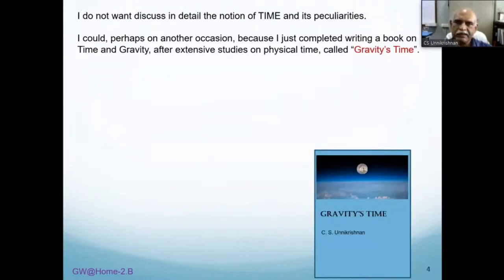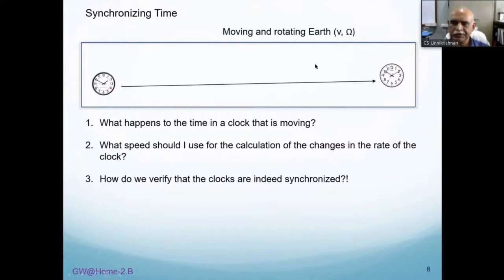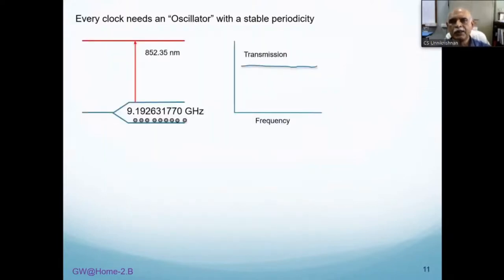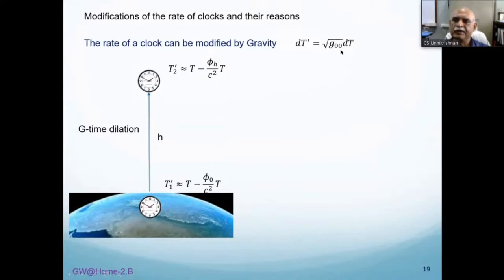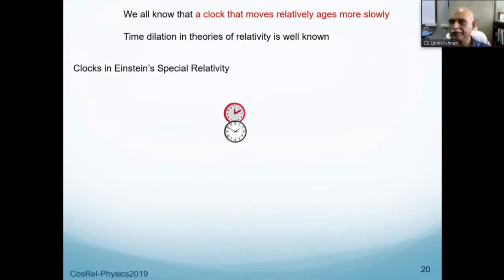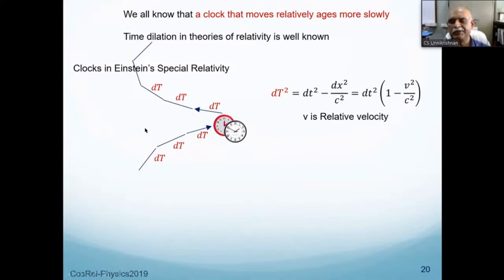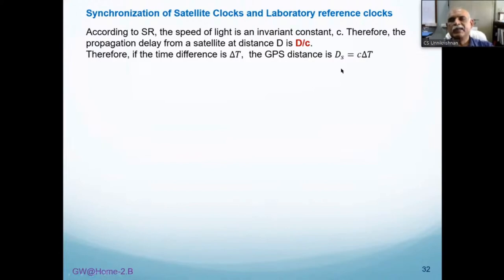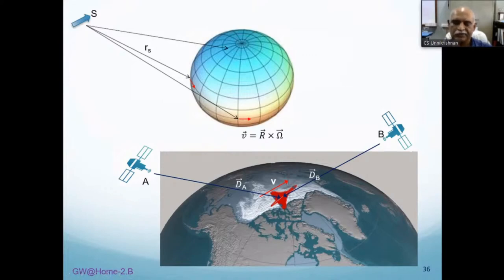Gravity’s Time in Physics, Life, and GPS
Ever wondered about WHY motion, that too relative motion, alters and dilates the time measured by clocks? We know that gravity, which is an interaction, modifies time. But, why relative motion?  The answer, and much more, are discussed in this lecture. We will see the surprises hidden in the time marked the atomic clocks of GPS. A detailed exposition of Einstein's  analysis and conclusion about the relativity of simultaneity, brings forth the crucial inconsistency of that conclusion with the light hypothesis of his theory.  Then we will understand clearly why the navigational aid in the handy phone is our pocket proof for the need of a new theory of the physical modification of time.